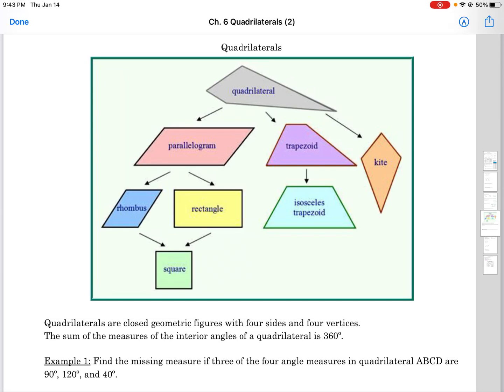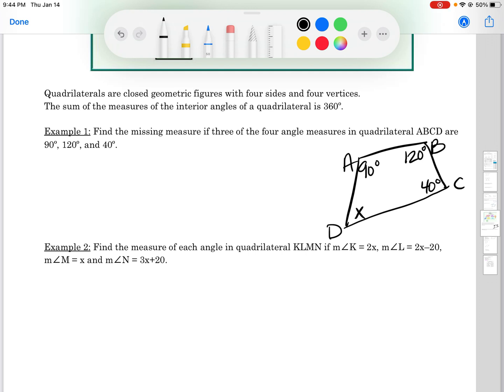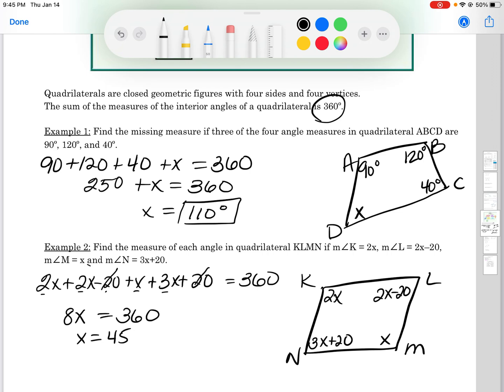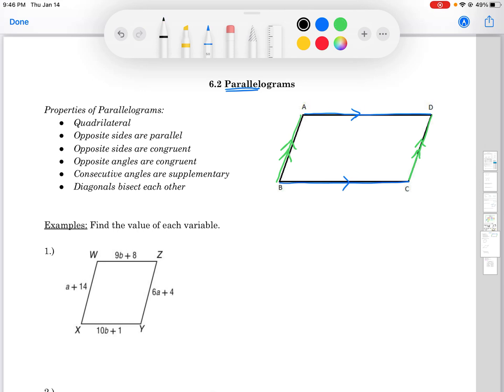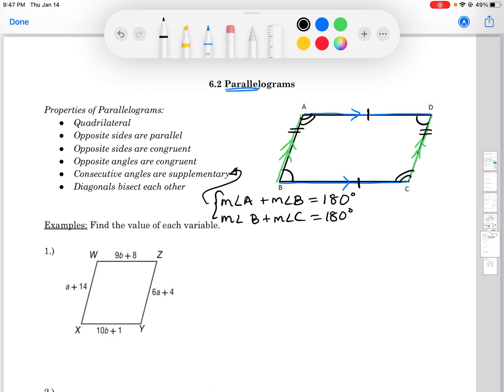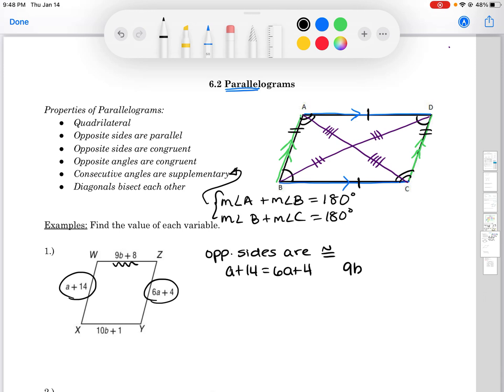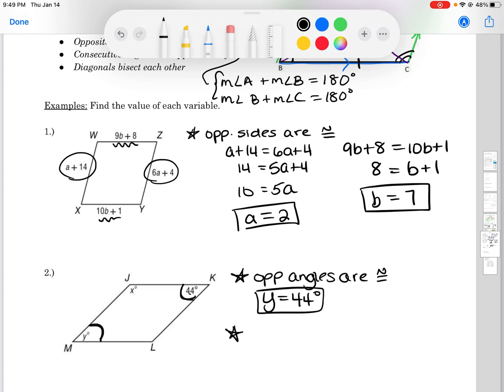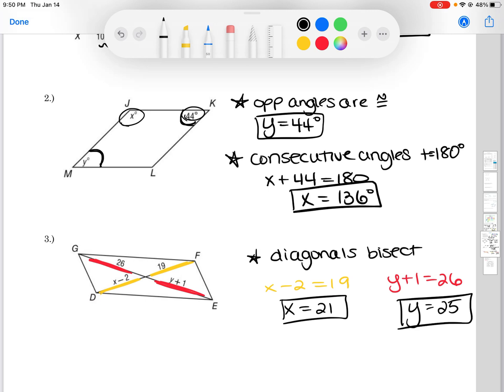Geometry CP Intro to Quadrilaterals & 6.2 Parallelograms